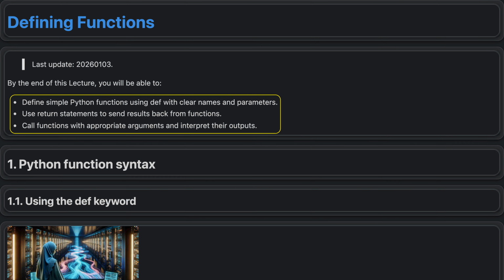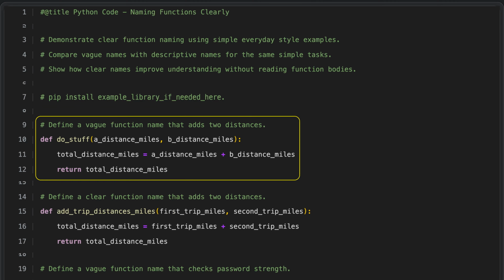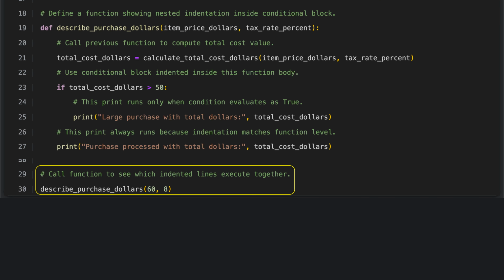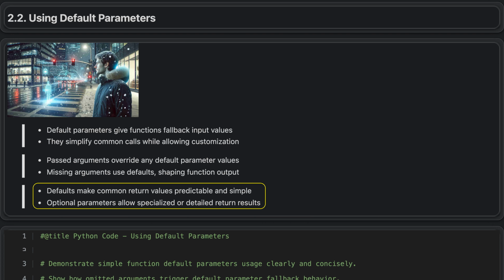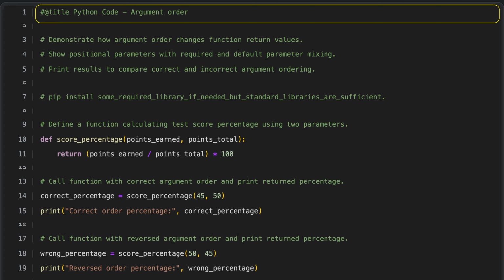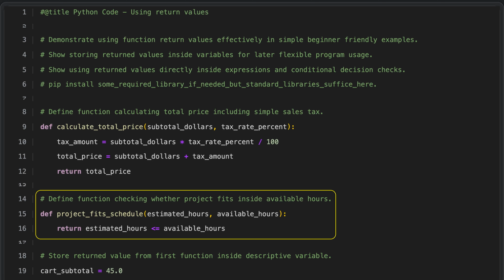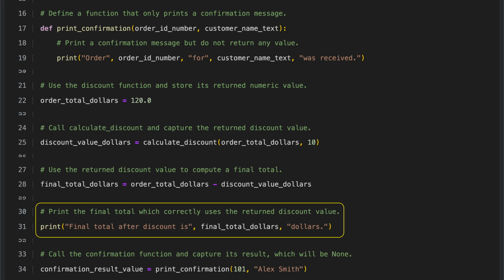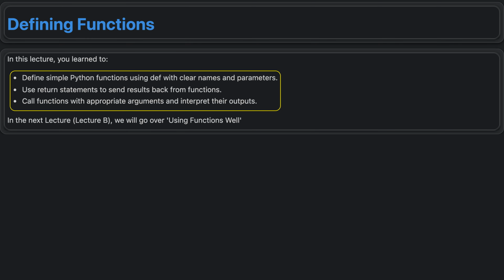Python for Beginners | 05A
🚀 Course: Python for Beginners
🔁 Module 05: Functions Basics
🧠 Lecture A: Defining Functions

🚀 Python functions tutorial for beginners: learn how to define functions with def, use return values, and call functions with correct arguments so your code is clear, reusable, and accurate. This lecture covers Python function syntax, indentation rules, positional parameters, default parameters, argument order, and the difference between returning values and returning None. You will see simple examples like inches to feet conversion, greeting messages, tax and discount calculations, password strength checks, and miles per gallon. Watch to build a solid foundation in writing, naming, and using Python functions effectively, and continue to the next module to deepen your skills.